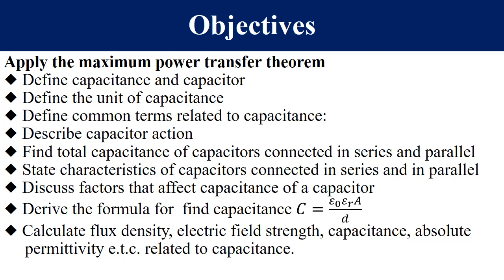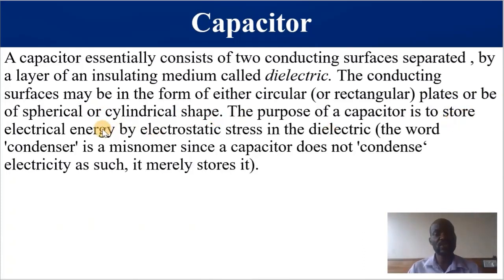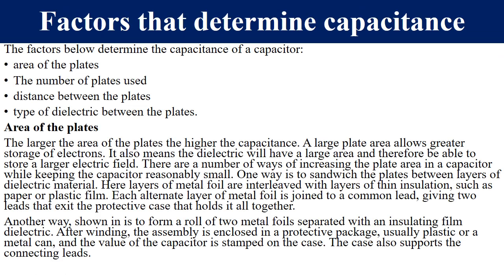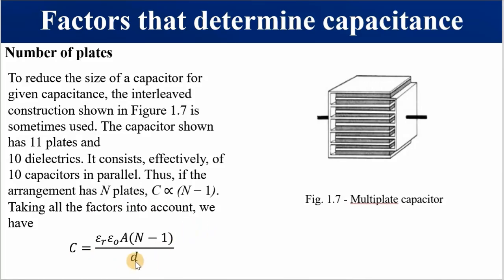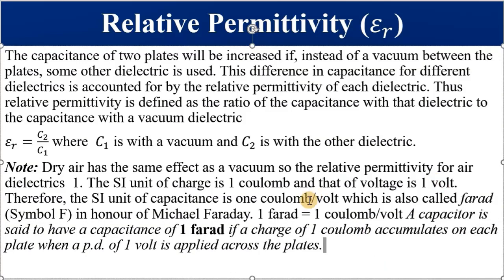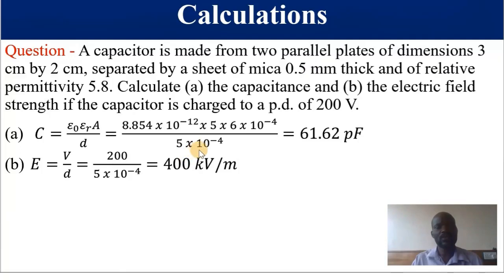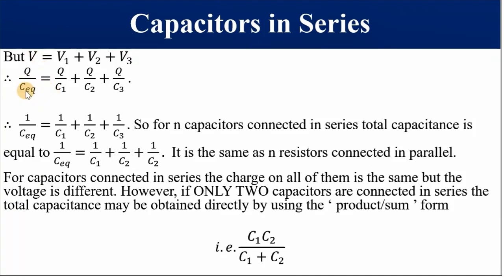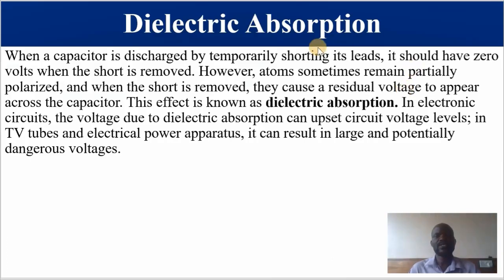Capacitors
The capacitor is a component which has the ability or “capacity” to store energy in the form of an electrical charge producing a potential difference (Static Voltage) across its plates, much like a small rechargeable battery.

There are many different kinds of capacitors available from very small capacitor beads used in resonance circuits to large power factor correction capacitors, but they all do the same thing, they store charge.

In its basic form, a capacitor consists of two or more parallel conductive (metal) plates which are not connected or touching each other, but are electrically separated either by air or by some form of a good insulating material such as waxed paper, mica, ceramic, plastic or some form of a liquid gel as used in electrolytic capacitors. The insulating layer between a capacitors plates is commonly called the Dielectric.
Due to this insulating layer, DC current can not flow through the capacitor as it blocks it allowing instead a voltage to be present across the plates in the form of an electrical charge.

The conductive metal plates of a capacitor can be either square, circular or rectangular, or they can be of a cylindrical or spherical shape with the general shape, size and construction of a parallel plate capacitor depending on its application and voltage rating.

When used in a direct current or DC circuit, a capacitor charges up to its supply voltage but blocks the flow of current through it because the dielectric of a capacitor is non-conductive and basically an insulator. However, when a capacitor is connected to an alternating current or AC circuit, the flow of the current appears to pass straight through the capacitor with little or no resistance.